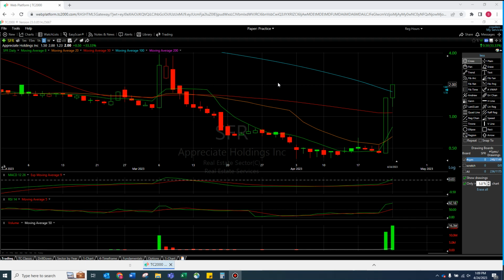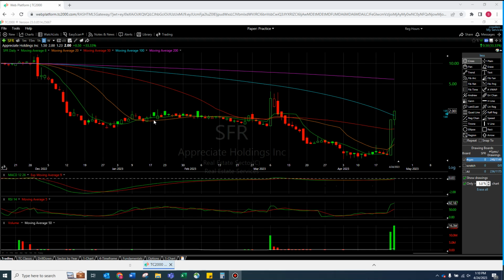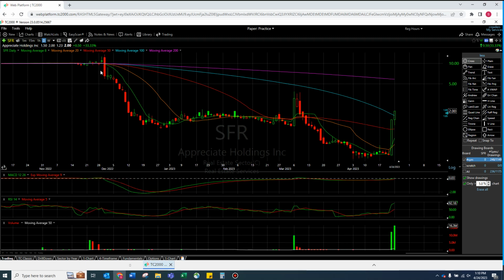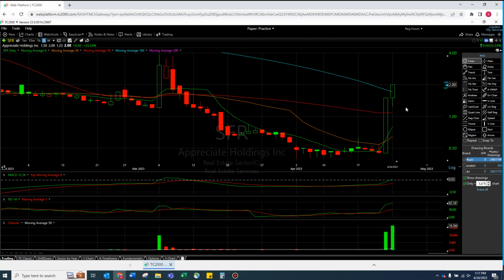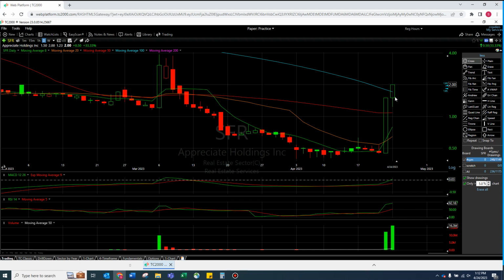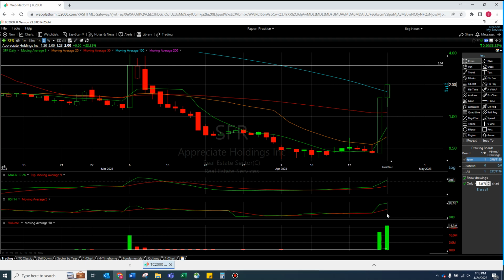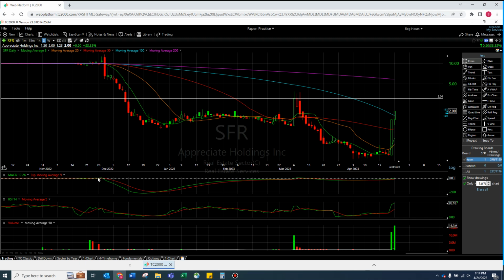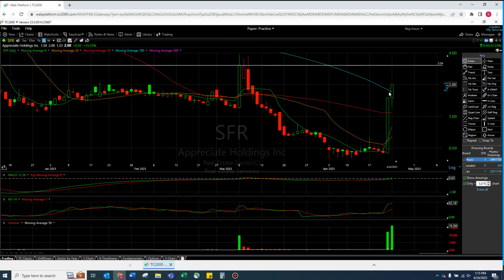RECENT RUNNER Technical Analysis - SFR and CACO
SFR - back to back monster days, and you can see why I always start by focusing on volume with these recent runners. Thursday to Friday was CRAZY Volume spike, and Monday not only holds, but improves!! that is why we see another double digit day today. We broke the 100MA here and the weekly chart looks great, but that 90+ RSI is hard to not focus on.
Must watch for sure, but trade safely (and try not to get greed mess up a good plan)

CACO - Wish the candle was a little stronger - meaning the high of the day is close of the day - but for sure a monster day. this breaks multiple moving averages in a single day, so good confirmation will be critical.
...not too many resistances left here, so again, must watch!!!